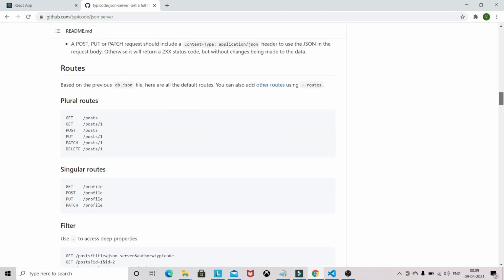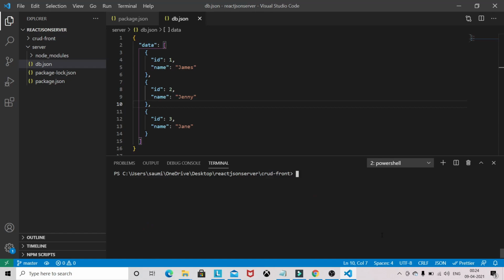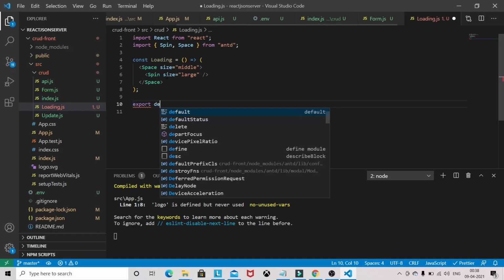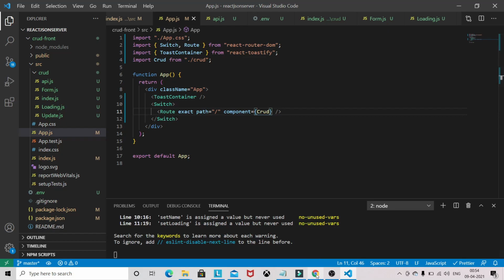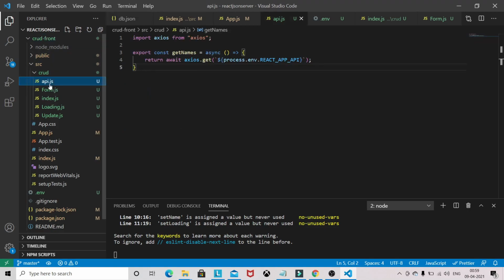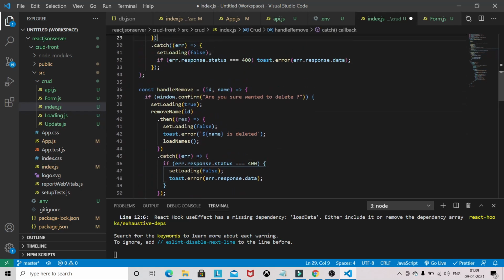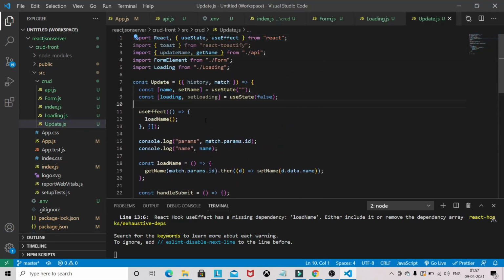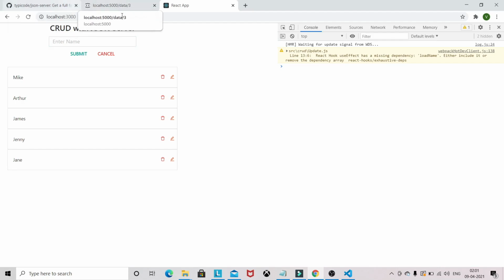Build React CRUD App with JSON SERVER | Rest API in React (GET, PUT, POST, DELETE) with JSON SERVER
Hello Guys, in this video we are going to build full React Crud Application with the help of JSON. We will be performing all operation like Get, Put, Post and Delete request with the help of json server.

I will be bringing more this kind of content on this channel.